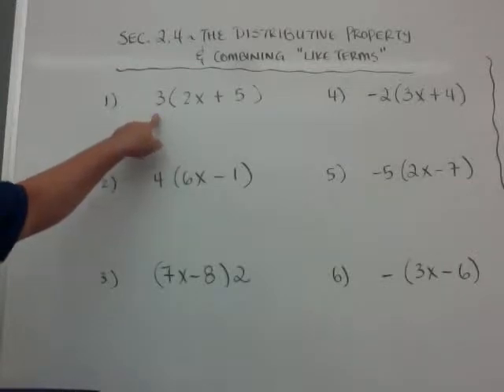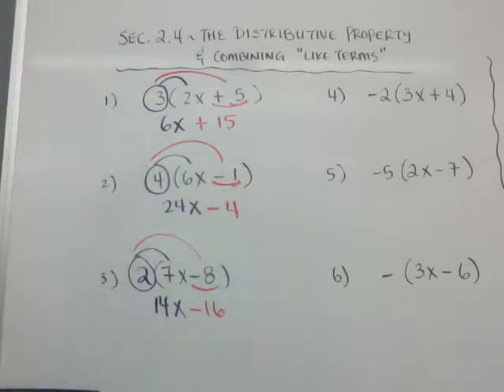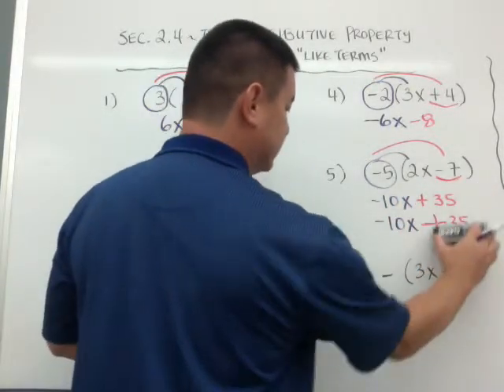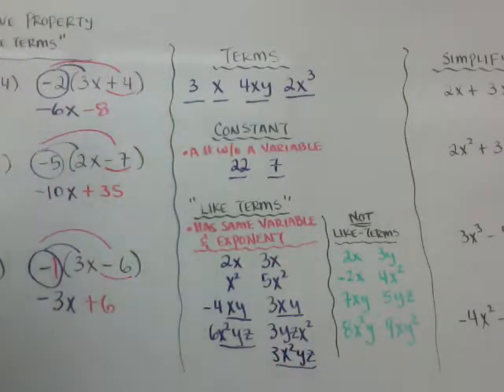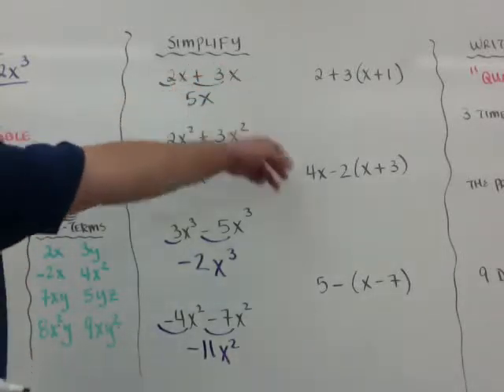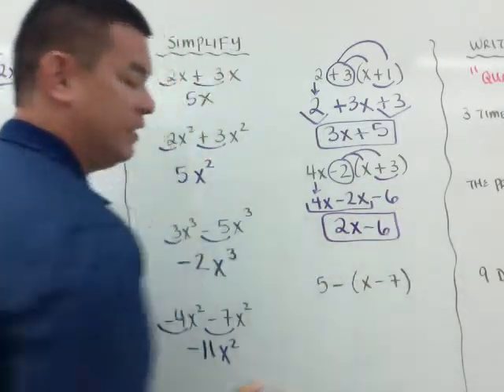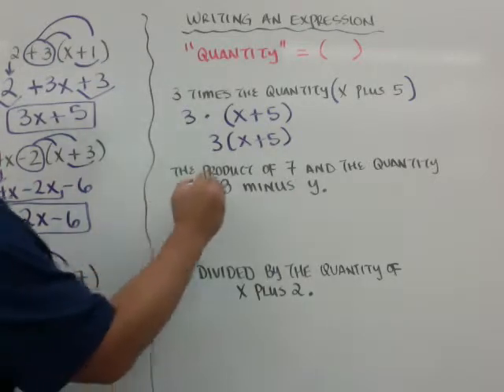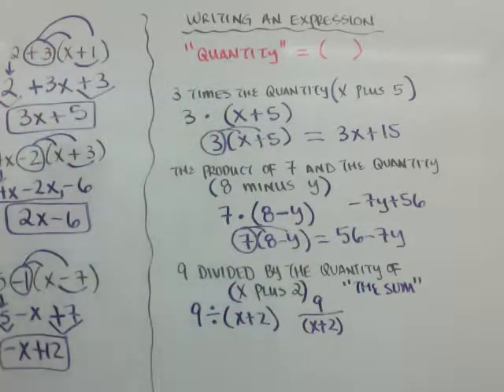Sec 2.4 - The Distributive Property